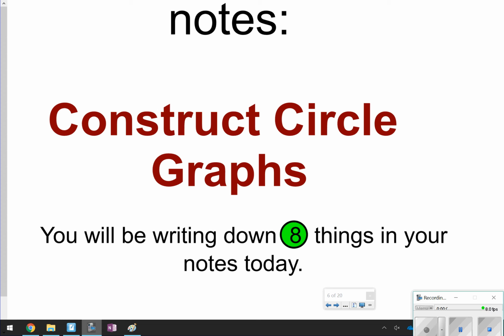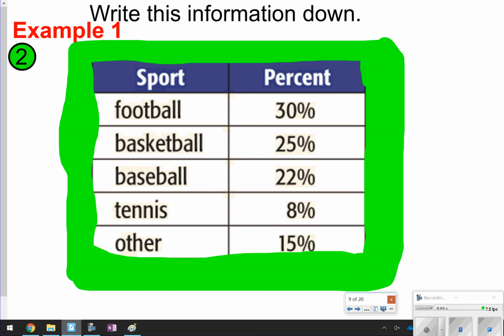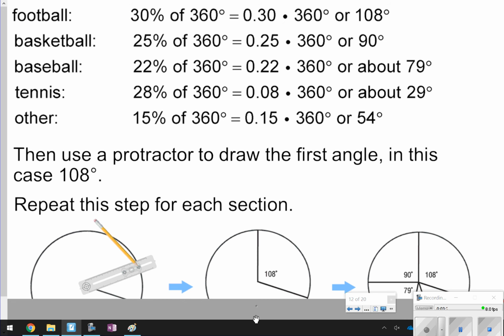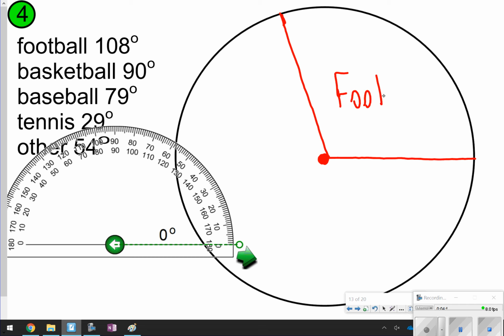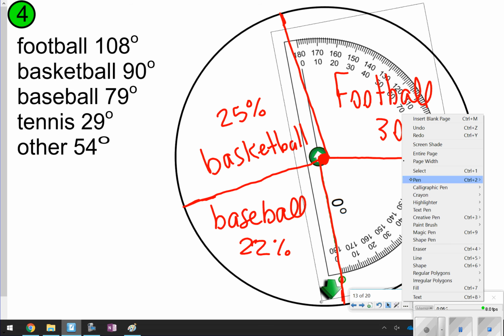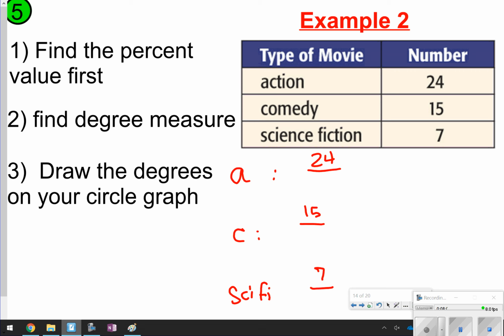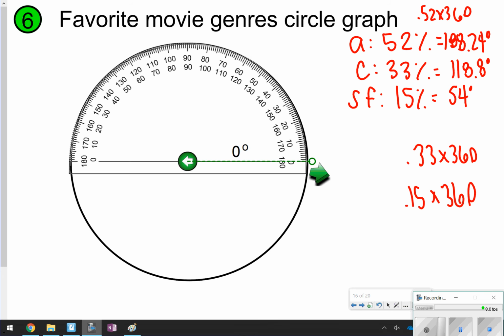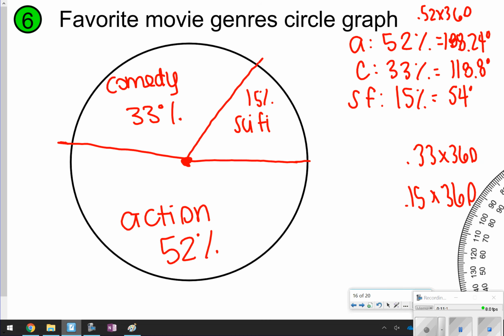7.0 Part 2 Construct Circle Graphs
Learn how to construct circle graphs with protractors!